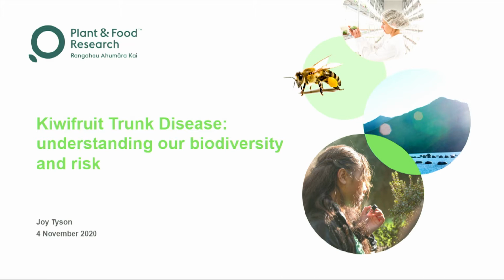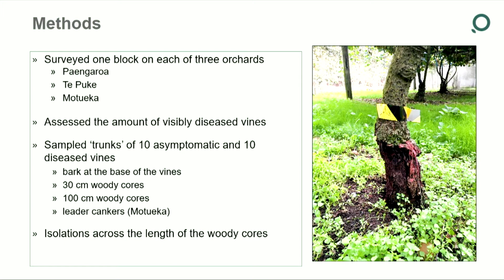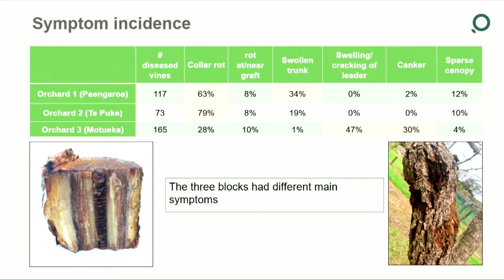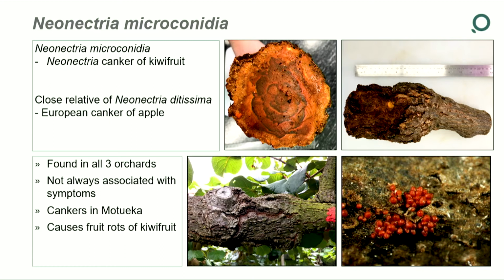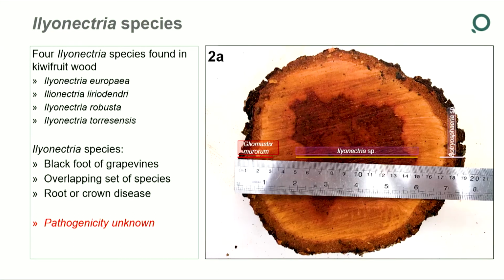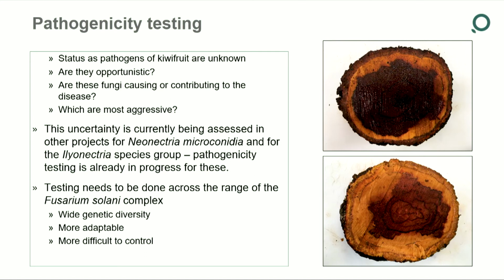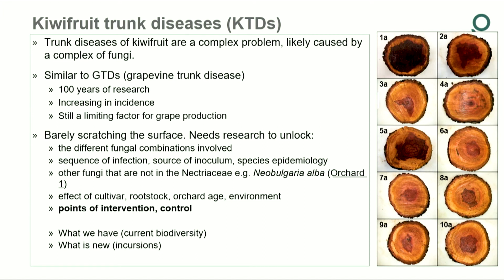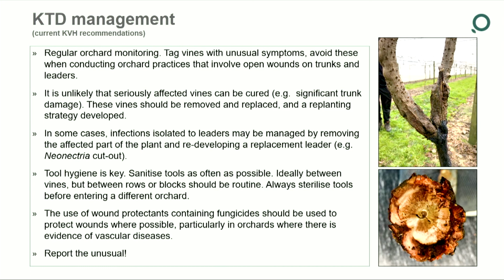Kiwifruit Trunk Disease: understanding our biodiversity and risk - Joy Tyson, Plant & Food Research